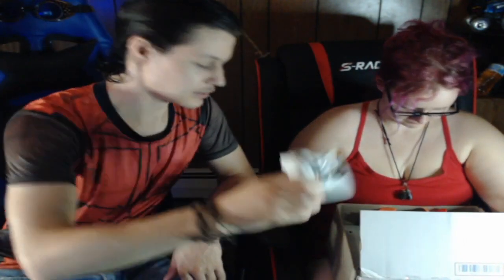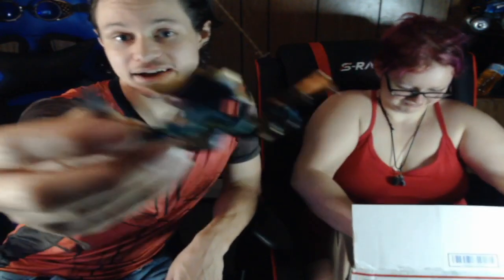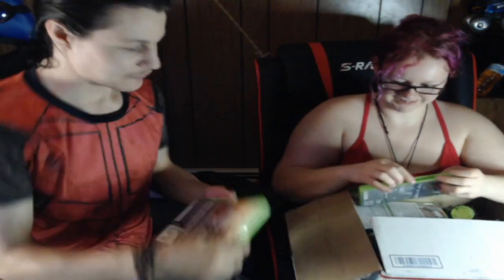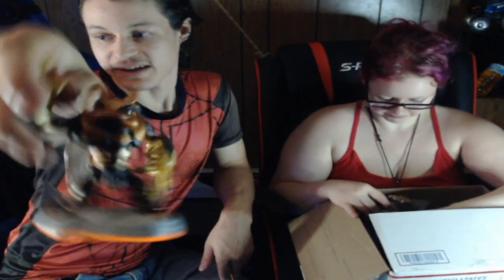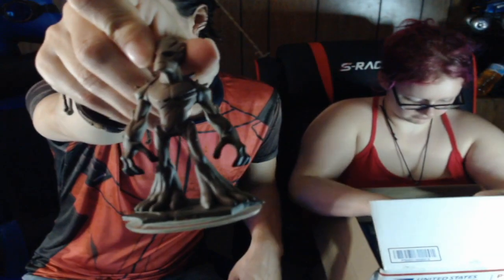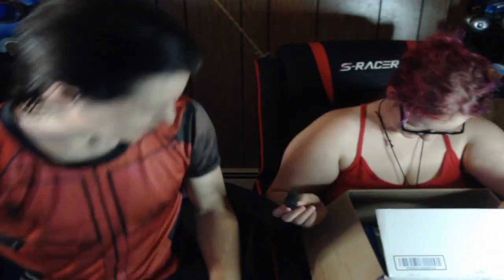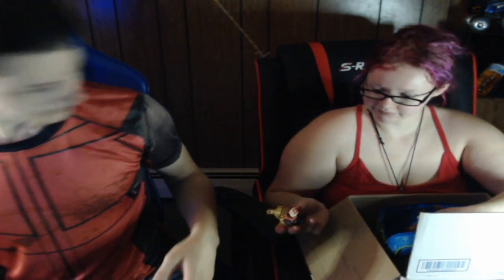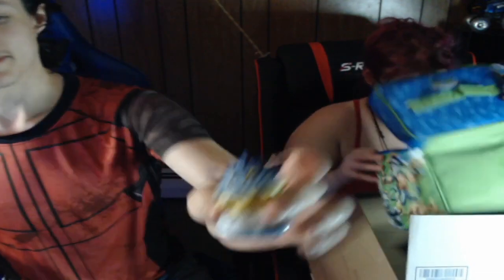Skylander's bundle 3 of 3 HUGE BUNDLE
This bundle was way bigger than I had expected!
In this bundle there were a few broken Skylanders and some missing parts but only a few, sadly the non Skylander parts are in barely functional condition...